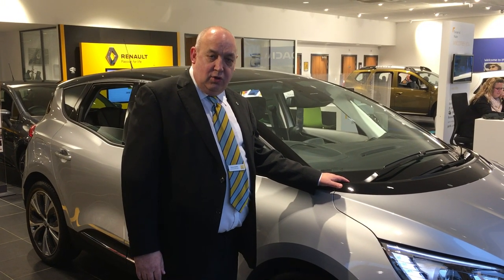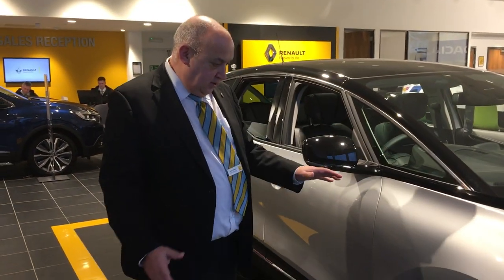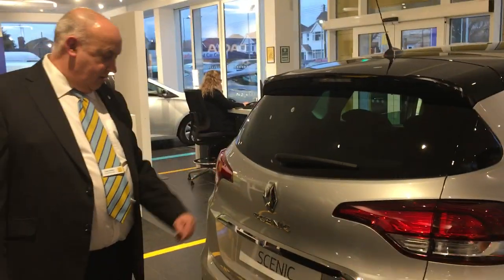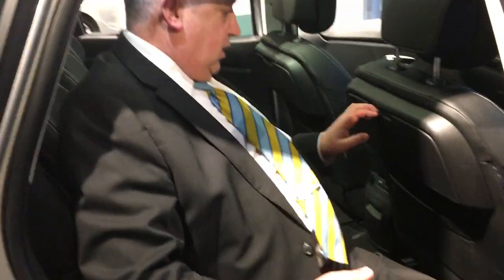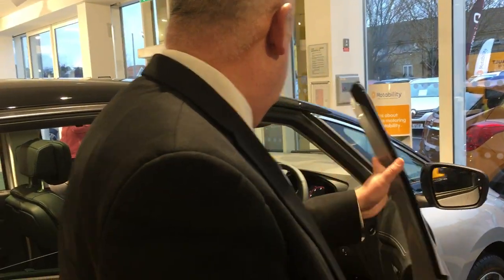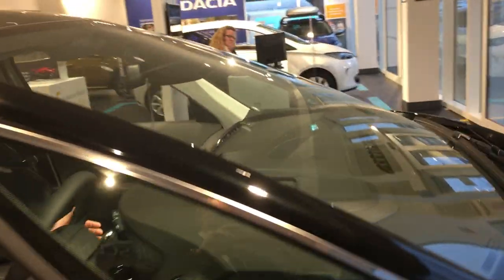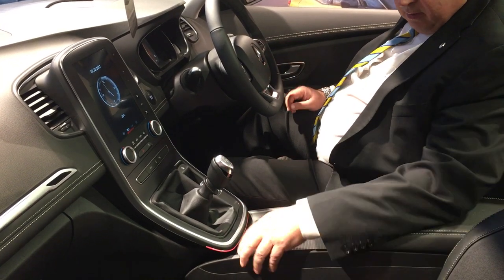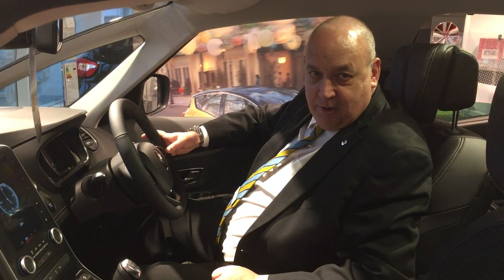Overvierw of the new Renault Scenic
General Sales Manager, Simon Hawker gives a brief overview of the new Renault Scenic at Picador Renault Southampton